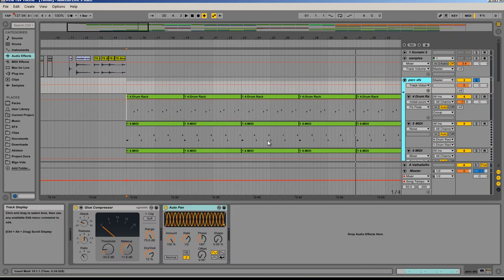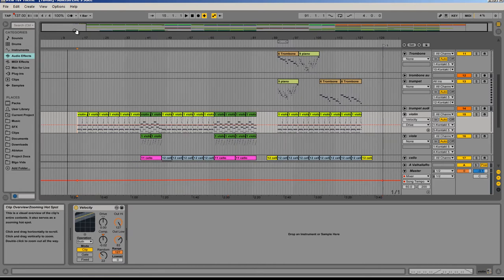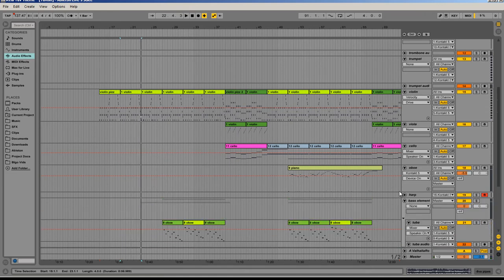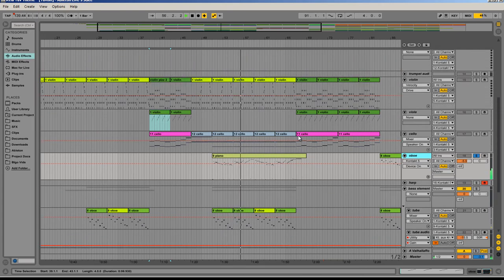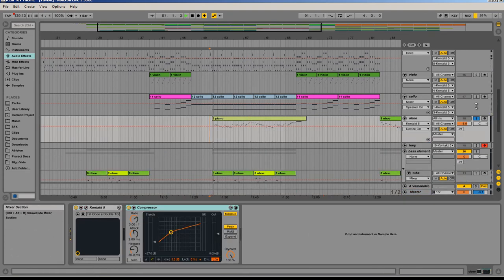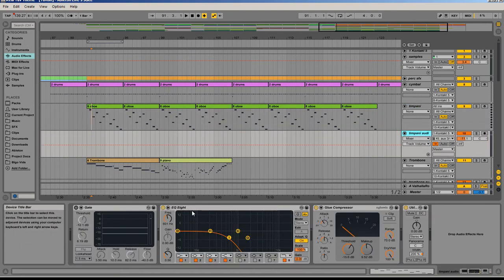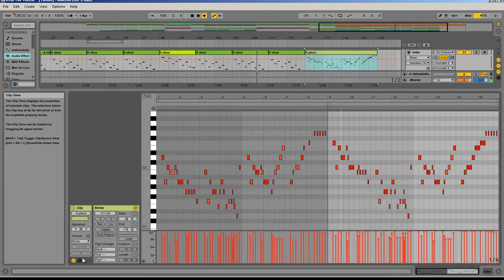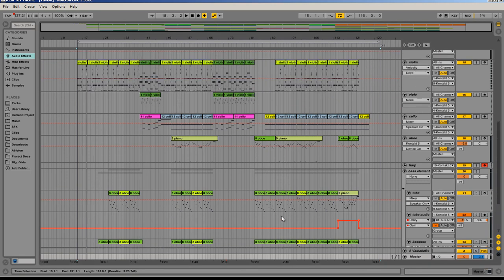Tavish's Theme - A Post-Production Analysis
Hey everybody, this is Chris Kukla the composer for Greywater RPG. Ever wonder how music comes together for your favorite games? Today we have a post-production analysis of our protagonist Tavish's theme. [FULL SONG